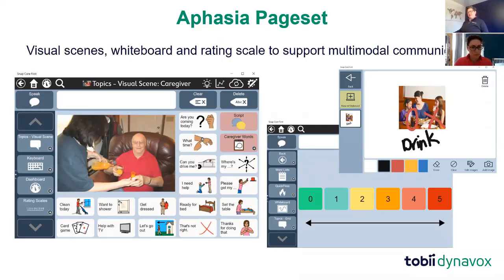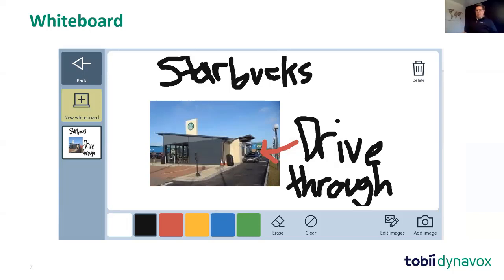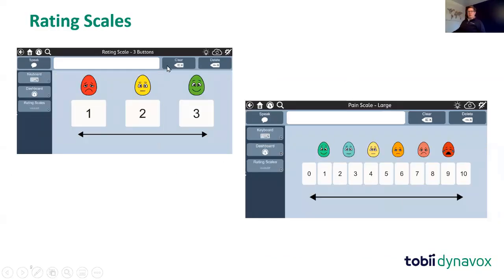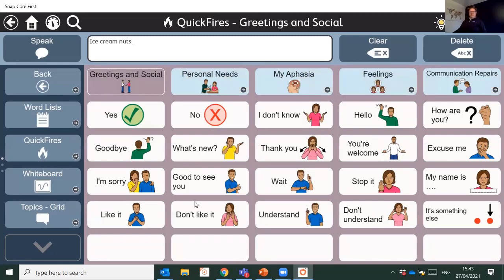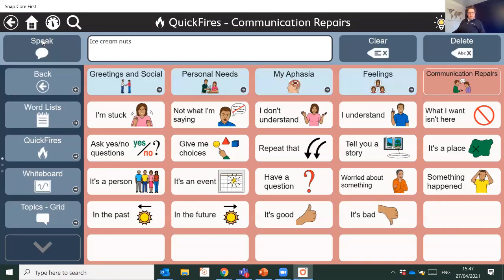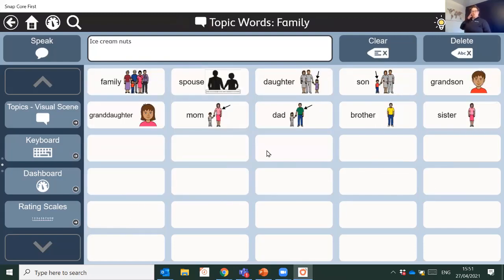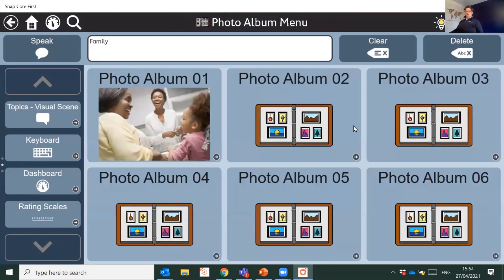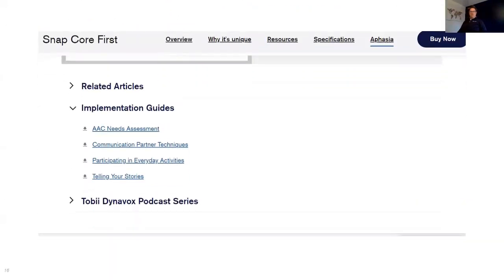Snap Core First: Aphasia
👇👇👇 Be sure to check out the links mentioned in the video! 👇👇👇
Learn about the Aphasia page set that is packed with tools to support multimodal communication such as visual scenes, whiteboard and rating scales.